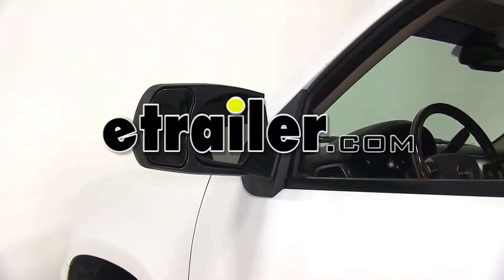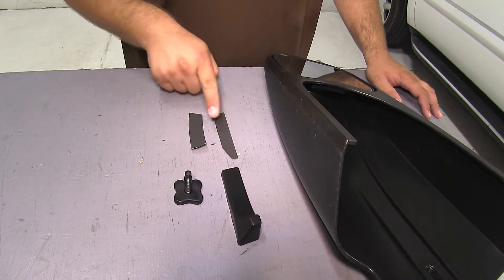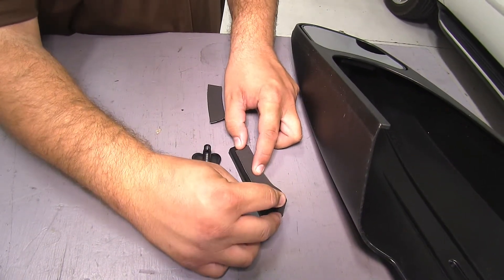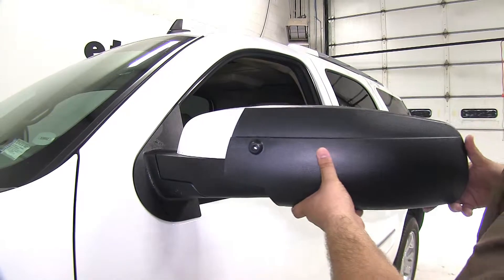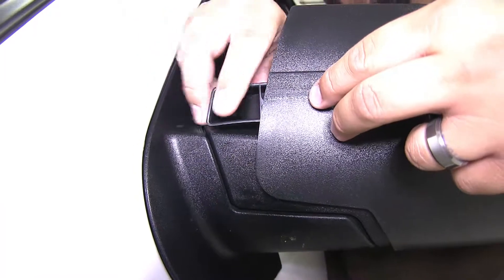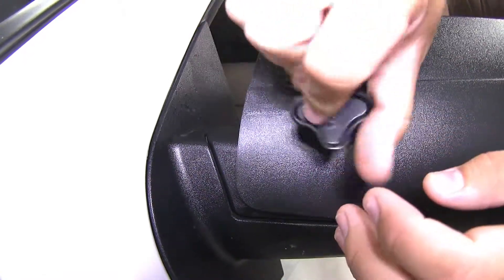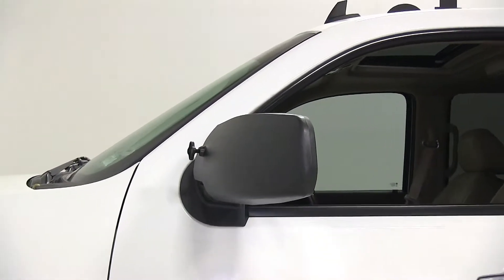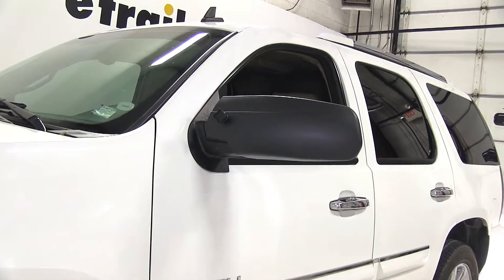etrailer | Step-By-Step Installation Tutorial for the CIPA Custom Towing Mirror on a 2007 GMC Yukon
Today on our 2007 Yukon Denali, were going to be test fitting the CIPA custom-fit towing mirrors, part number 10901 and part number 10902. Inside the box youll find the mirror, two foam pads, a block and a knob. The first foam pad we need to attach to our block. This will help protect our factory mirror from being damaged by the block. The second piece of foam tape will go here, inside of our new mirror, in this location. Now, to install the mirror, well slide it over the mirror most of the way, but we dont want to push it all the way yet.

Then, well take our block and feed it in from the other side and finally push our new mirror and block over our original mirror. Then, well take our hand knob, insert it and begin to tighten it down. As it tightens down, its going to push the block against our factory mirror and put tension on our slip-on mirror to hold it in place. The installation will be the exact same on the other side of the vehicle. Thats it for our test fit of the CIPA custom-fit towing mirrors, part number 10901 and 10902, on our 2007 GMC Yukon Denali..